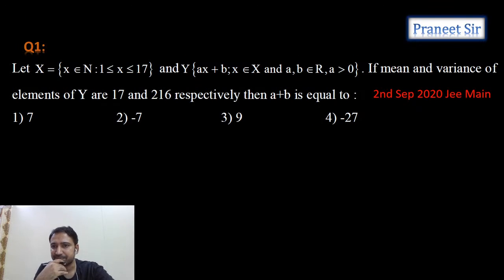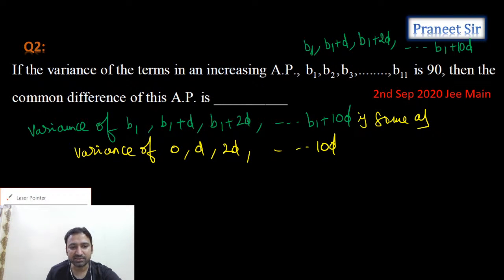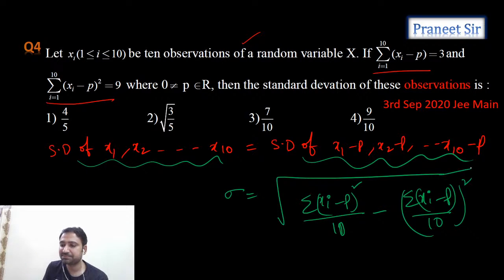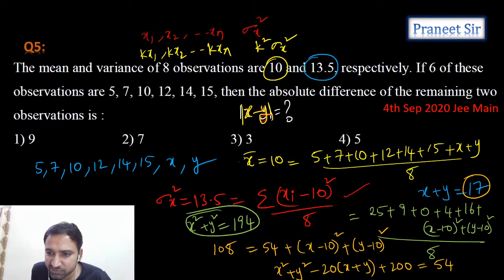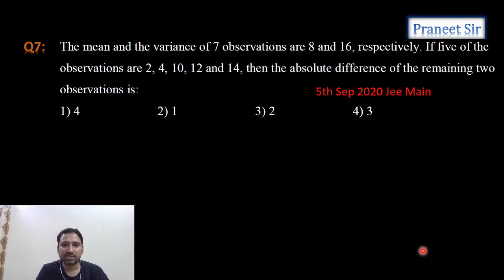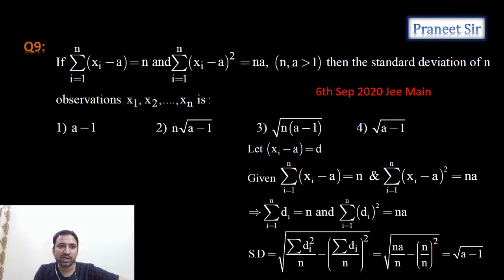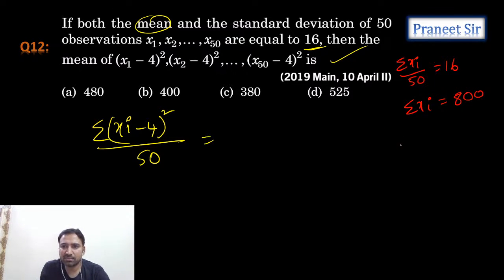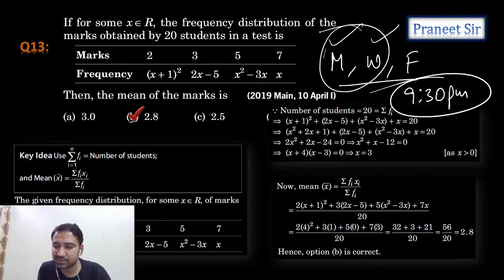Statistics | 3000 Practice Problems | IIT-JEE 2021 Maths | Praneet Kalyanam | Unacademy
( Enroll for FREE)
Download the Unacademy Learning App and Views More details about Combat in the TEST Section.

Target IIT-JEE 2021 with Unacademy Accelerate. In this video, Praneet Sir is going to take a session on Statistics of the All NEW 3000 Practice Problem Series. Attend LIVE and stay ahead with your JEE 2021 preparations with Unacademy Accelerate.

1. Learn from your favorite educators and toppers
2. Dedicated DOUBT sessions
3. One Subscription, Unlimited Access
4. Real-time interaction with Teachers
5. You can ask doubts in the live class
6. Download the videos & watch offline